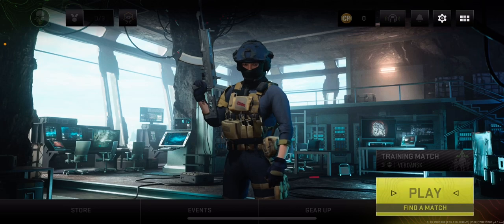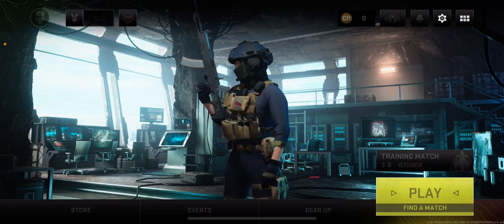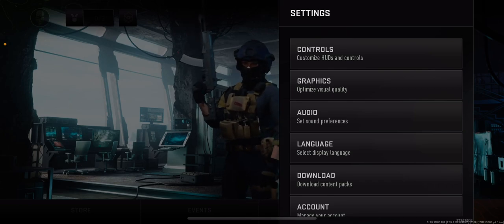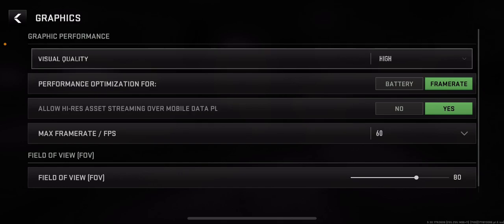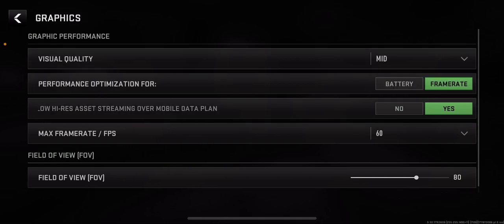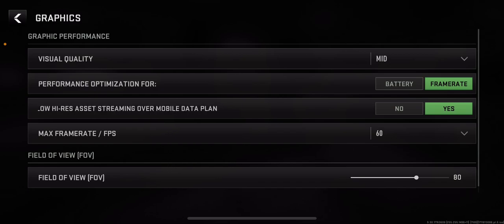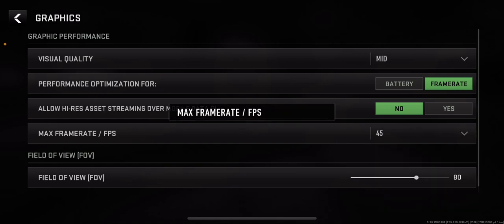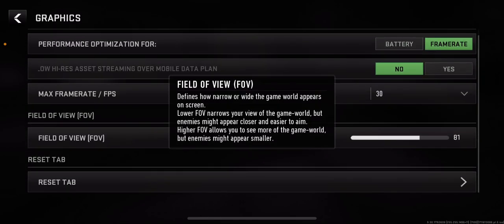Call Of Duty Warzone Mobile: How To Get Higher FPS And Fix Lag! (Tutorial)